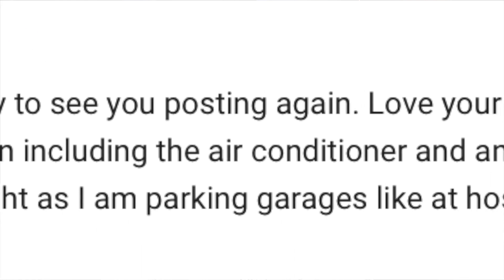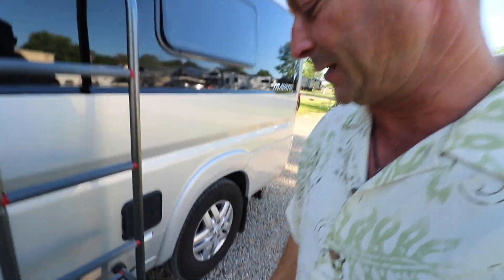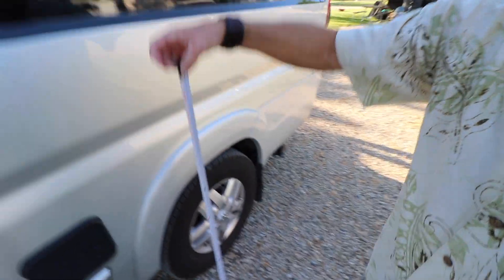RV CLEARANCE.. 60 DAY PURGE RULE | Vanlife in a Travato GL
Published 07–Jun-19

❓& 🅰️ FRIDAY Viewer question answered.
MOVE TO VIDEO TIMEPOINT to zoom right to viewer question and see my answer or demo.

01:40 - Update on tire vibration issue
03:15 - Boondockers Welcome, is it really free and safe to stay overnight
06:19 - Bed height of Travato G Murphy bed
08:00 - Driver and sliding door step-in height
11:17 - Clearance height of Class B RV, Winnebago Travato
14:00 - 60 Day Purge Rule
20:00 - Channel meetup!

ABOUT
My name is Scott. I live and work full-time from my Winnebago Travato GL, a Class B RV camper van. I share stories of interesting PLACES, fascinating PEOPLE, working as a DIGITAL NOMAD, and full-time VANLIFE as I roam around North America. My hope is to inspire others to live a richer, life by getting out their comfort zone; to Go Small to Live Large!

TWO VIDEOS EACH WEEK
Travel & Vanlife video is published on Tuesday
Viewer questions are answered on Friday

Wichita (Instrumental Version)Wichita (Instrumental Version), by Martin Hall
Flat Tire, by Heyday Highway
Ain't You Somethin’, by Nocturnal Spirits
Still Got The Vibe (Instrumental Version)Still Got The Vibe (Instrumental Version), buy Windshield
For a Dollar, by Mac Taboel
Are You Ready, by Philip Ayers
Leaning Into You, by Briar Edwards
Sunny Vacation 01, by Rickard Age